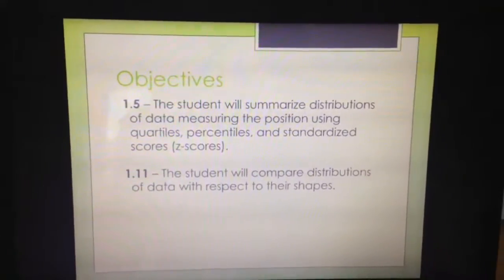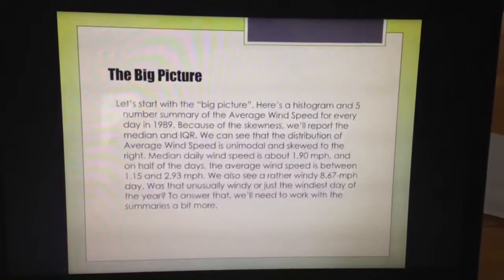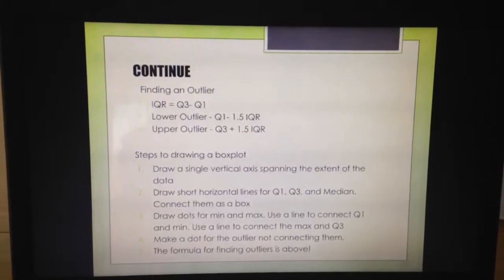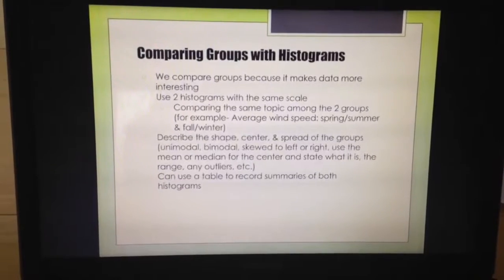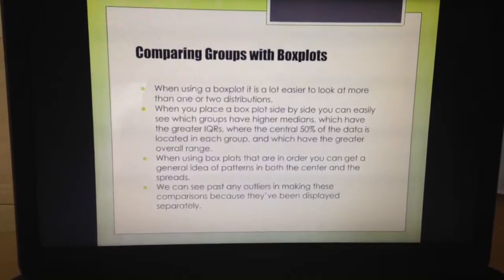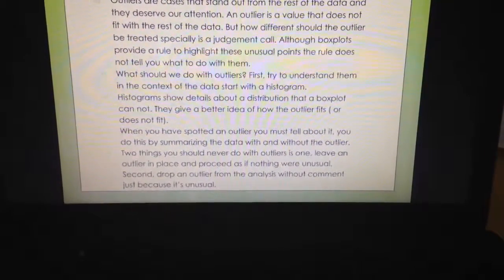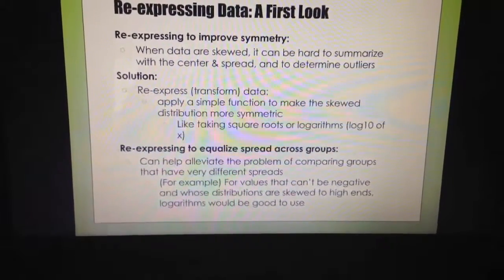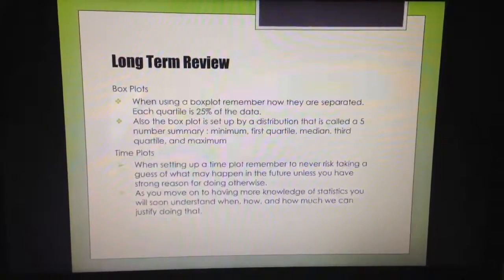Chapter 5 Overview